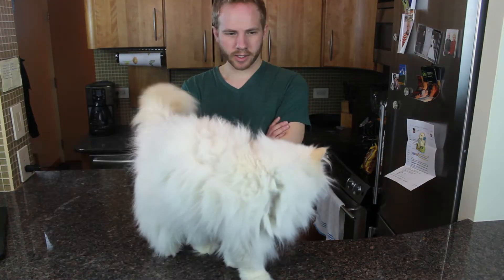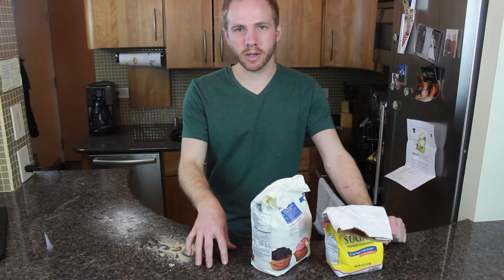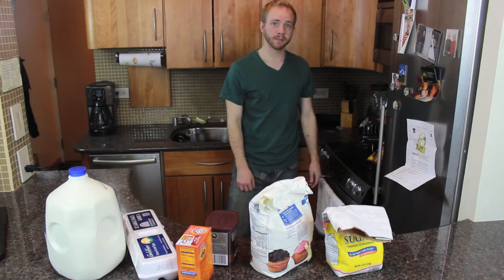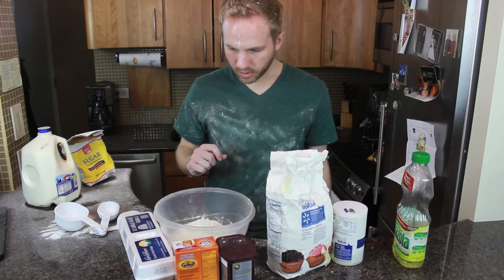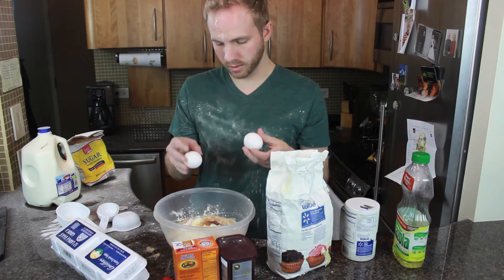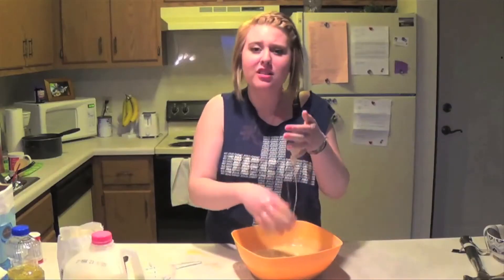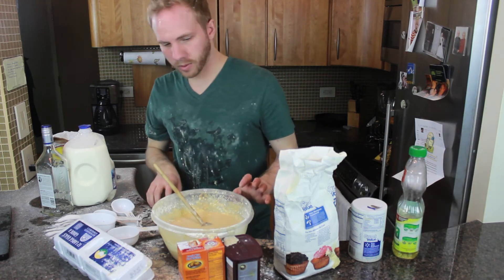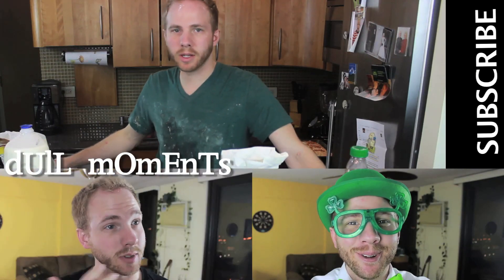Dull Moments - Aggressive Baking with Kate Evans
Kate Evans joined me for this episode of Aggressive Baking on Dull Moments. Watch as two ill-prepared, pseudo adults attempt to bake a cake.